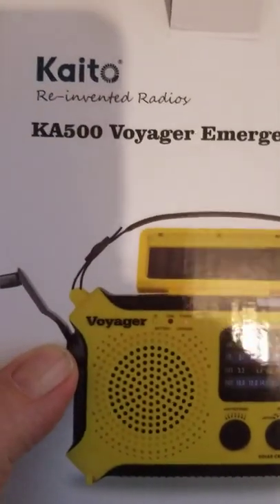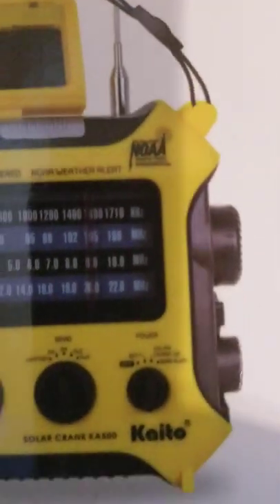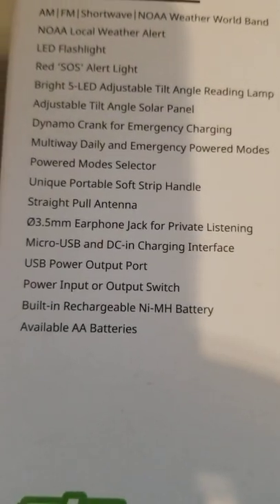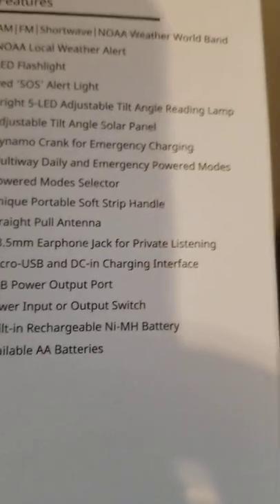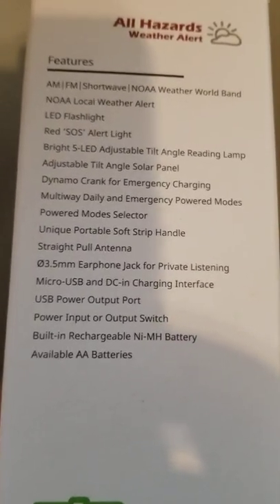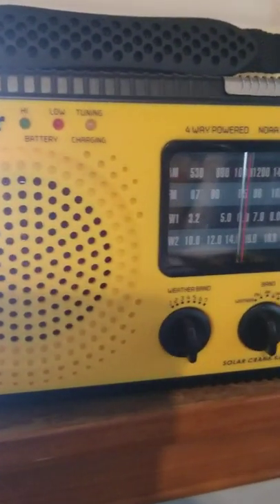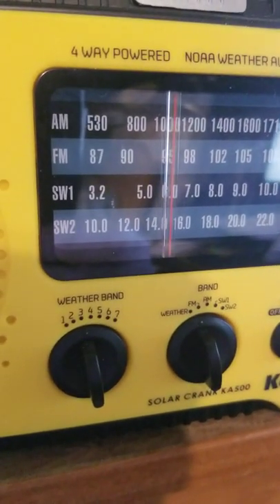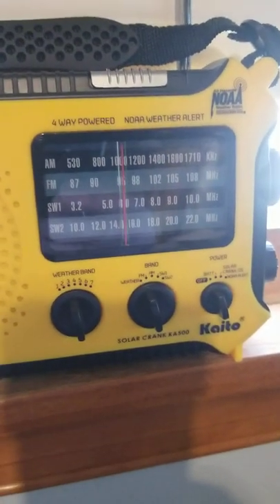Kaito voyager fm radio review ka500 solar charge radio cell phone charger